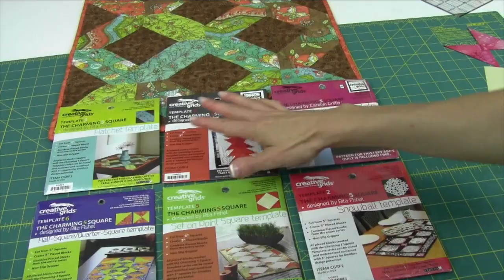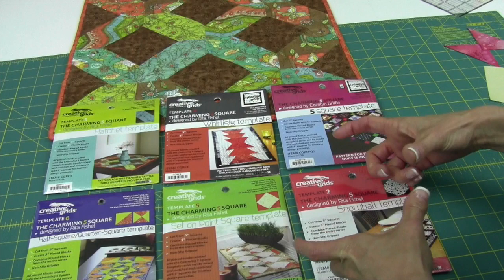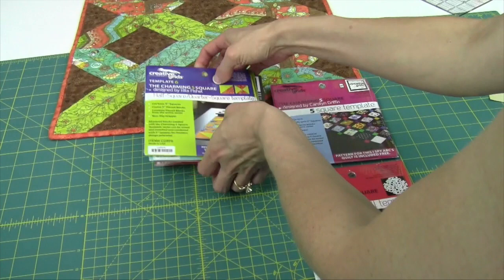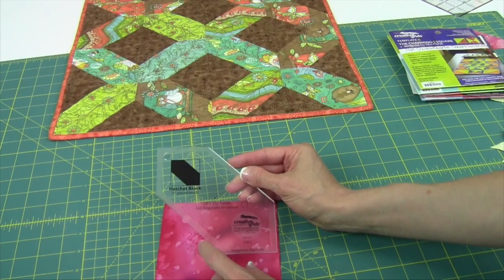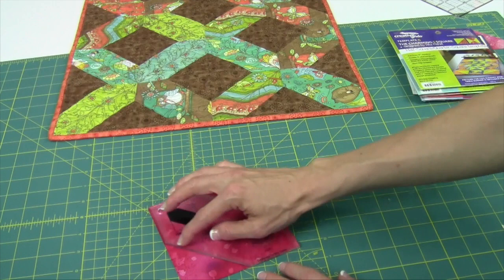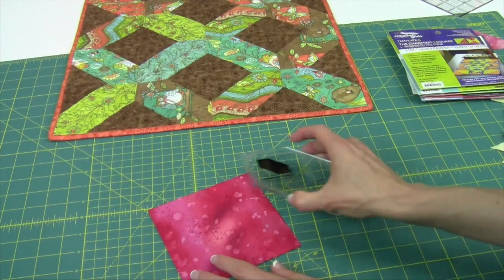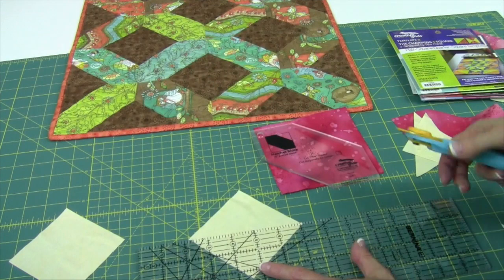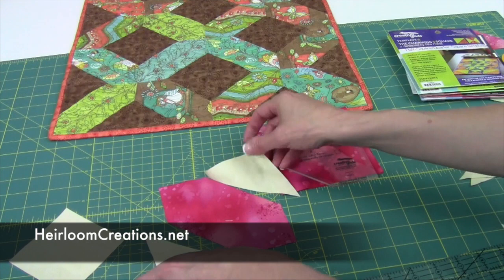Hatchet Ruler using 5" Squares by Creative Grids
For July 2014's Ruler of the Month installment we take a look at the Hatchet Ruler from Creative Grids. Perfect for 5" squares!

Heirloom Creations
3800 S Western Ave
Sioux Falls SD 57105